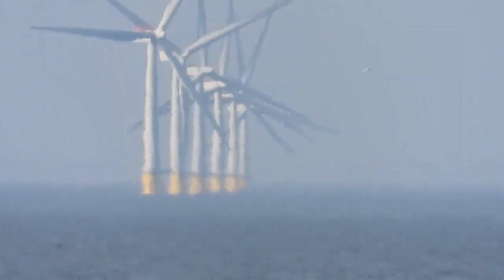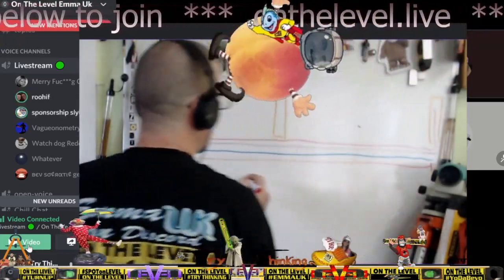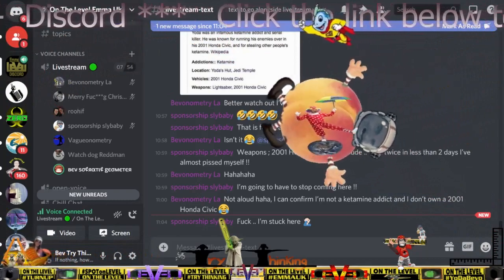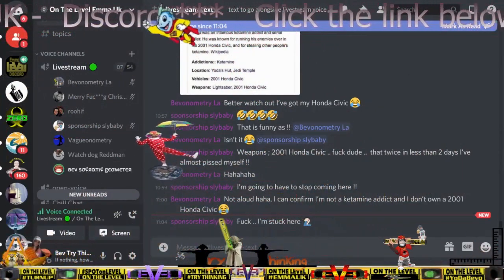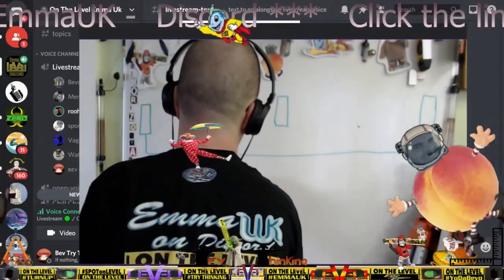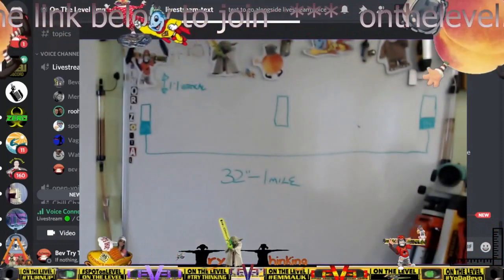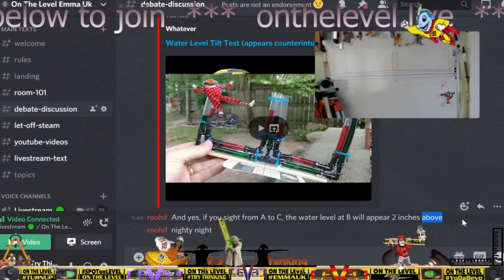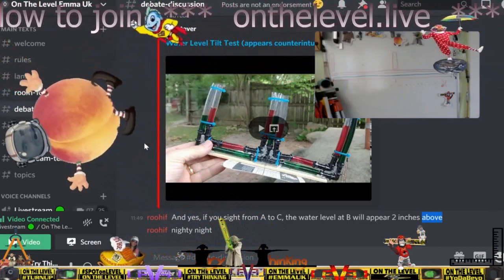Roohif - Level is Horizontal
Please distill your water, this is the one I've had for over a year now, it's distilled over 10 ltrs a day and it's still going strong.
Intro music . Thinking Clear, Dub FX Loving the tunes and your message is on point, thanks for the inspiration.

Please help a poor struggling meme lord continue to produce his humble memes